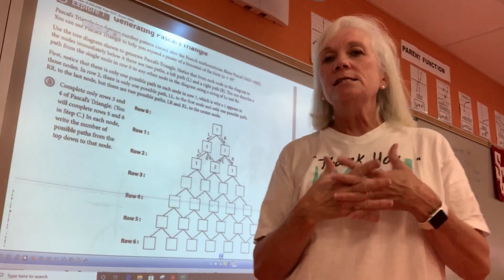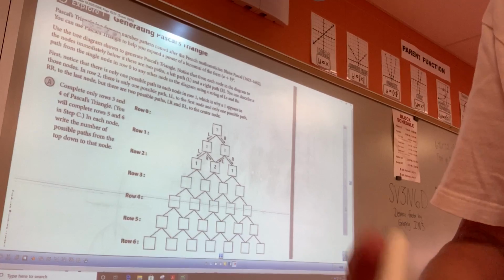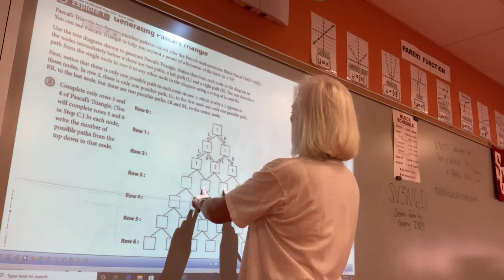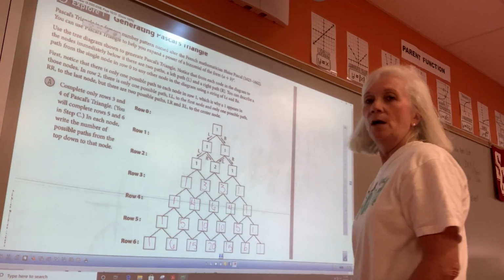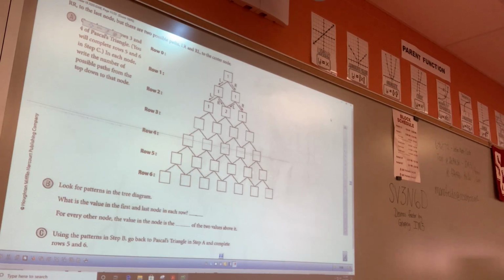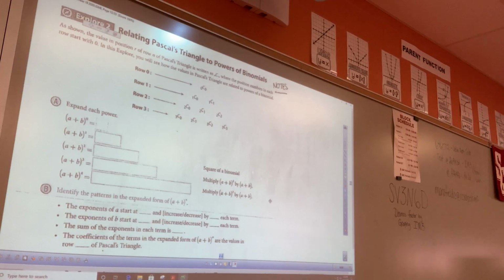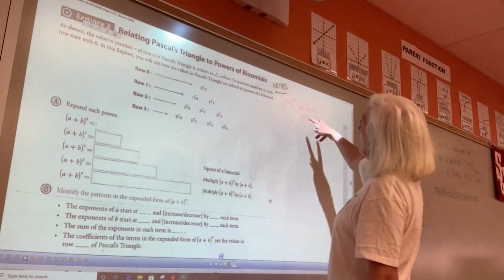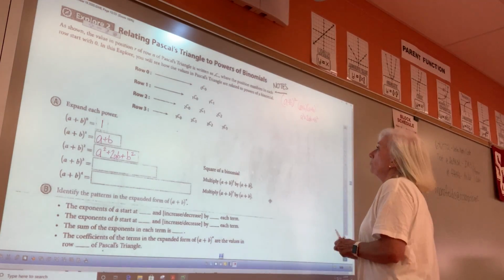Pascals Triangle Part 1